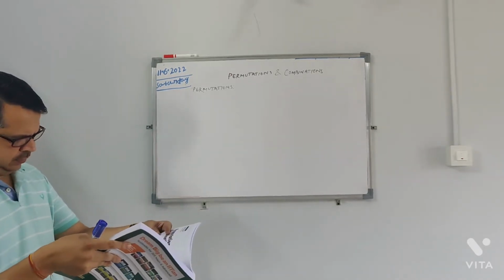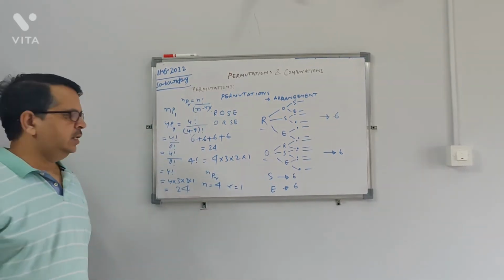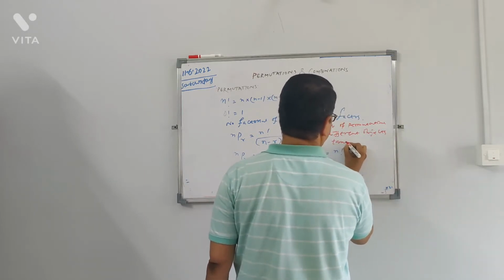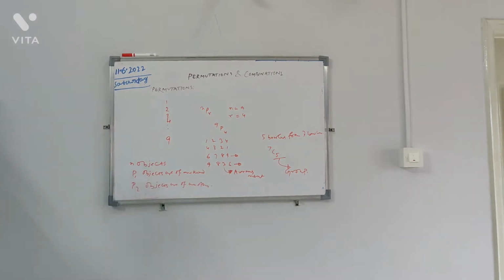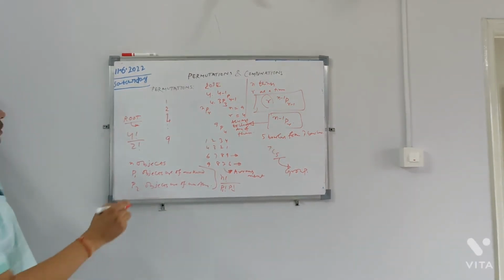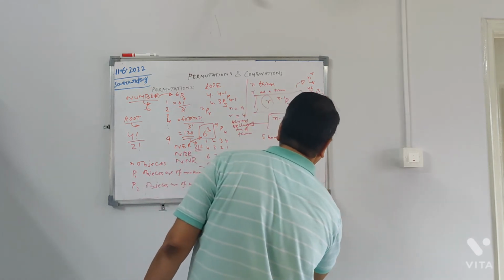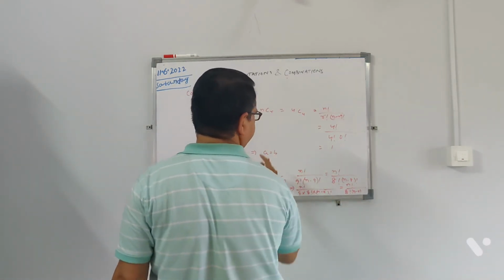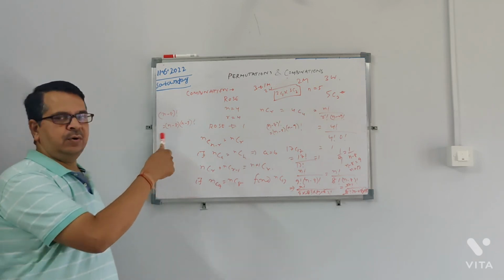Permutations and Combinations